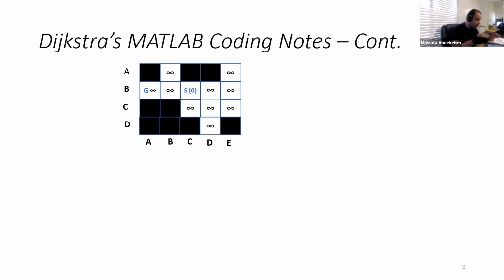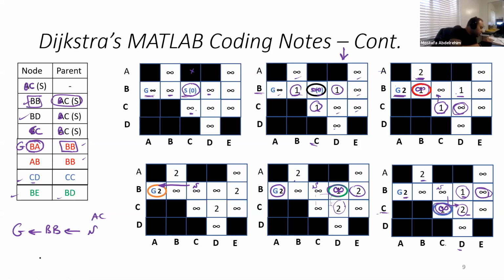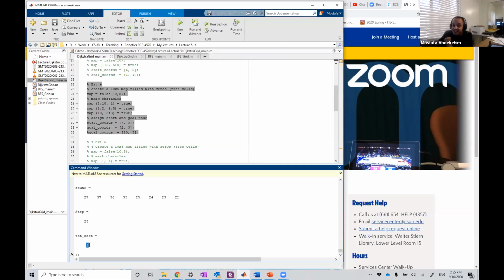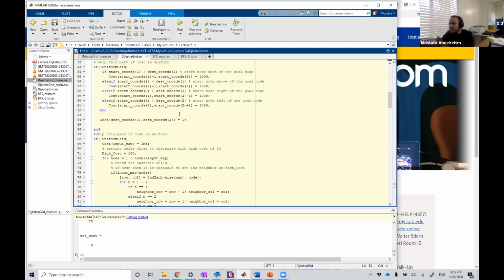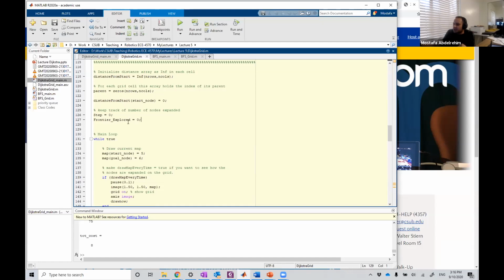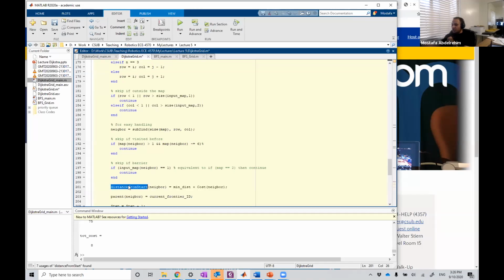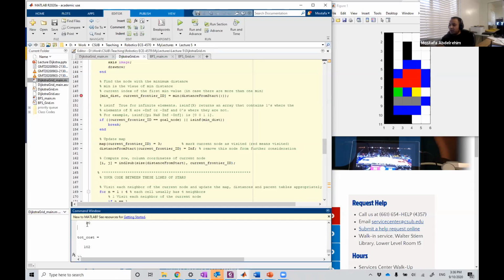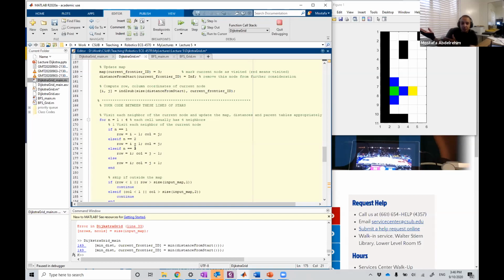[7] Dijkstra's Algorithm Coding in MATLAB